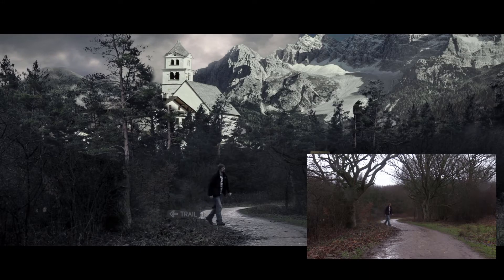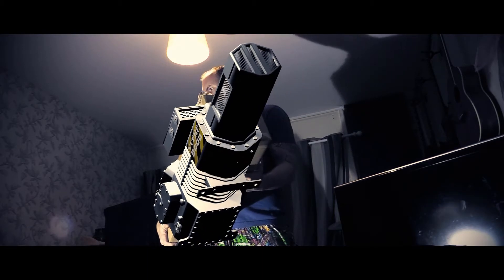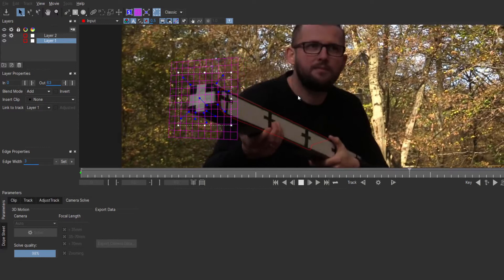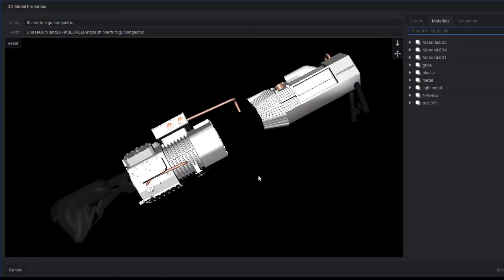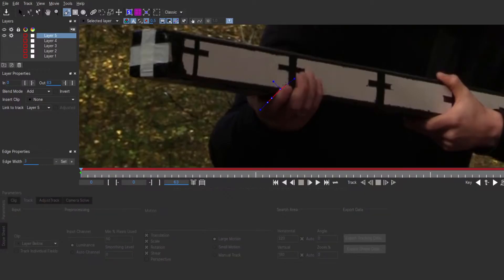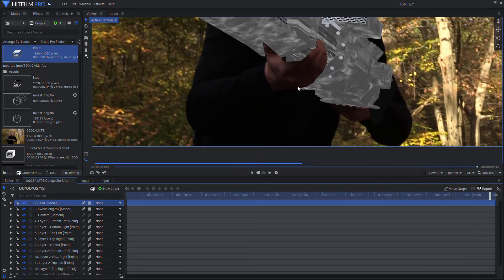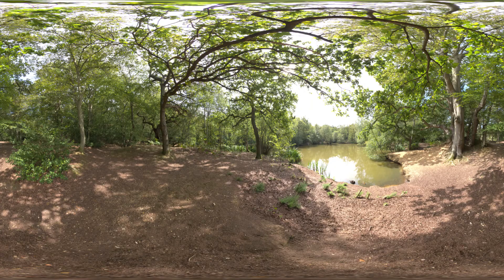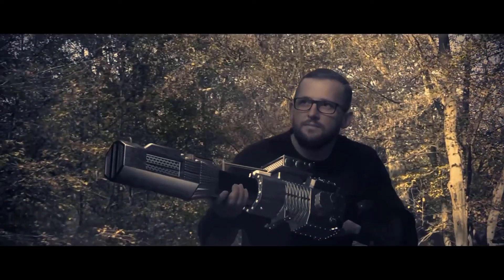HITFILM PRO CG WEAPONS TUTORIAL USING MOCHA PRO CAMERA SOLVE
Hitfilm Pro tutorial to track a prop and replace in editing with a CG weapon.

HDRHAVEN.COM